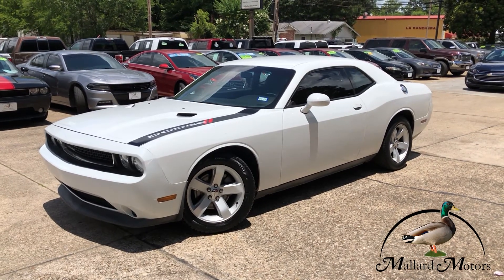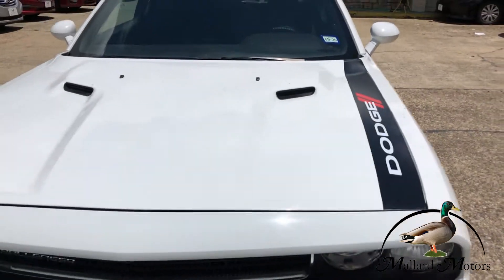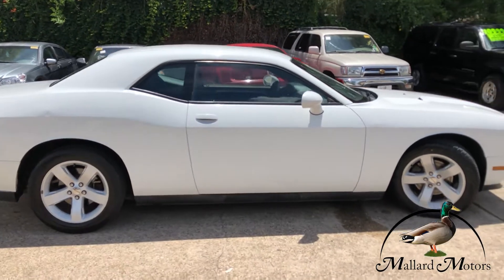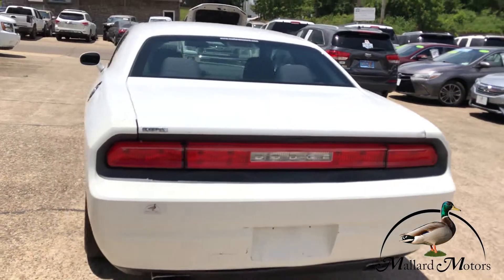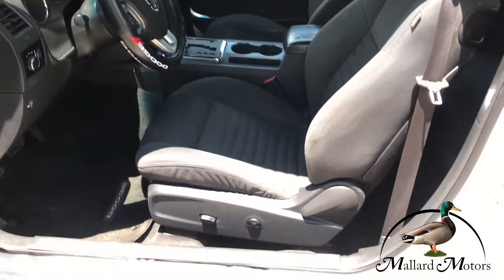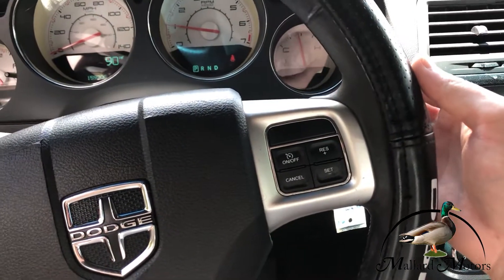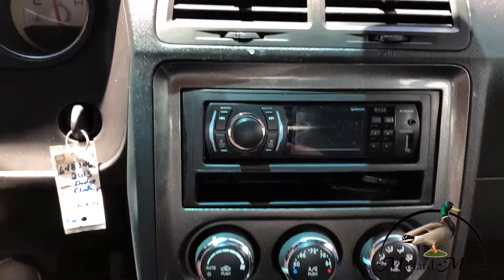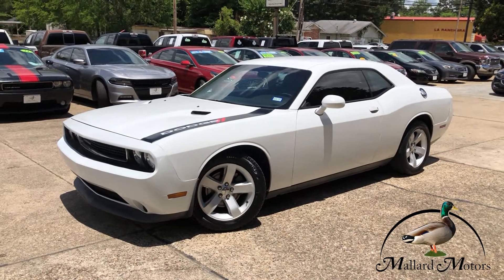Sold! 2013 Dodge Challenger SXT - Mallard Motors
✅ CD Player & Aux Input
✅ Bluetooth
✅ Power Windows
✅ Power Locks
✅ Power Seat
✅ Alloy Rims

✅ Dual Exhaust